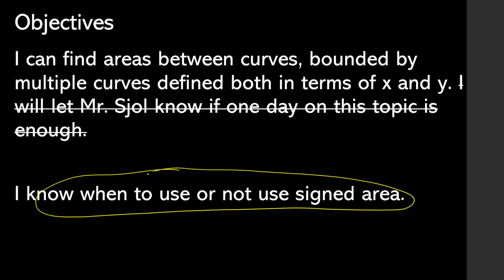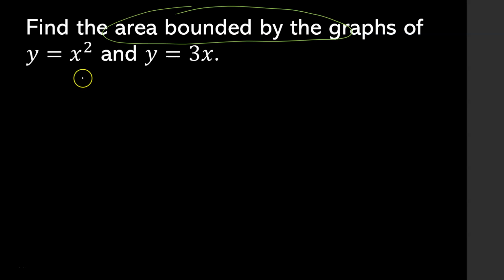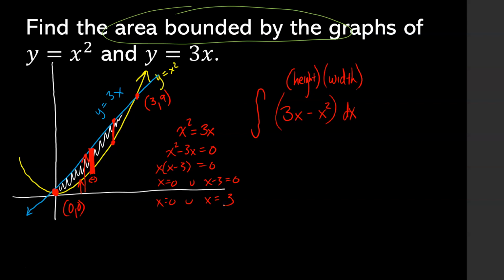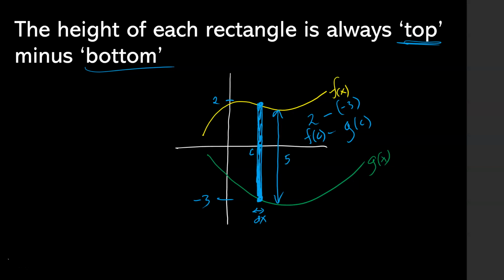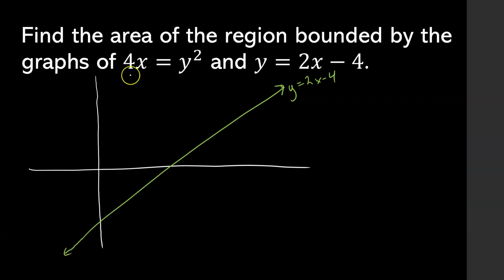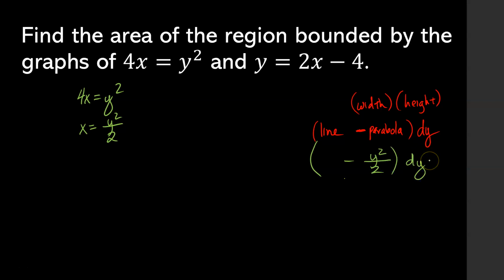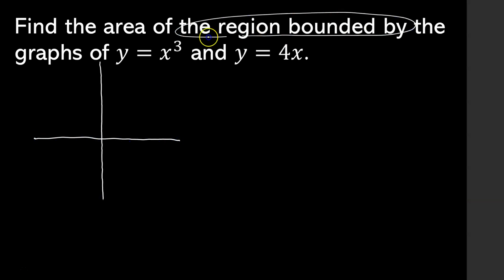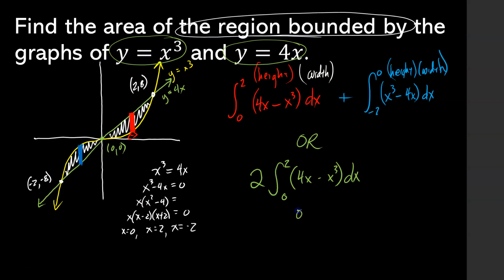Area Between Curves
When you are asked to find the area between curves, it is a pretty easy task. You just have to find the area formula of a representative rectangle and integrate between intersection points. I will show you how this works. A second video is in the works with more examples.